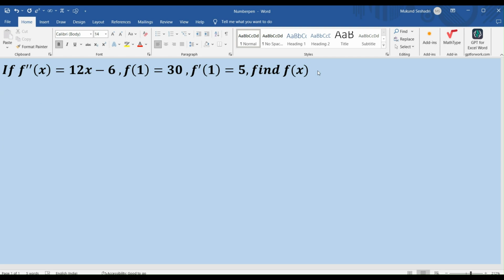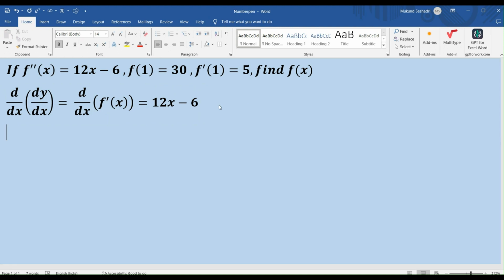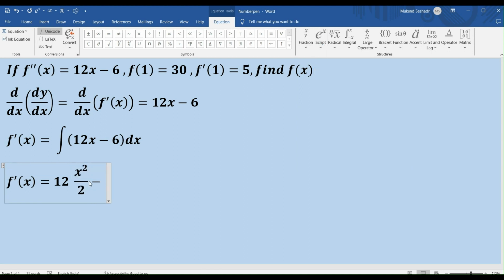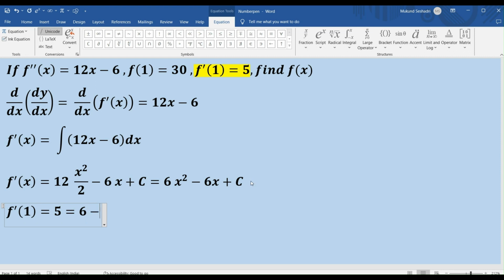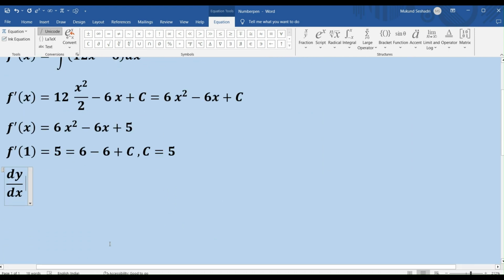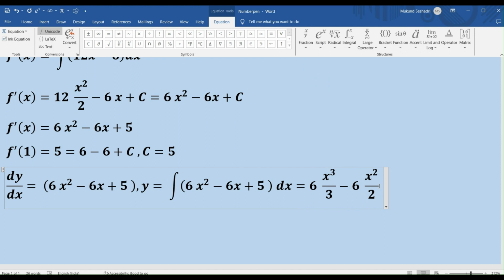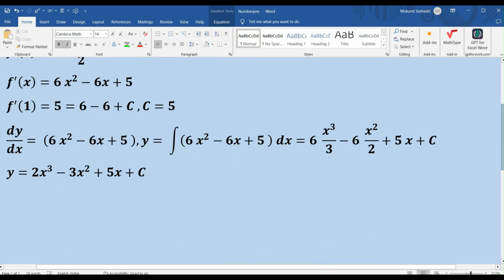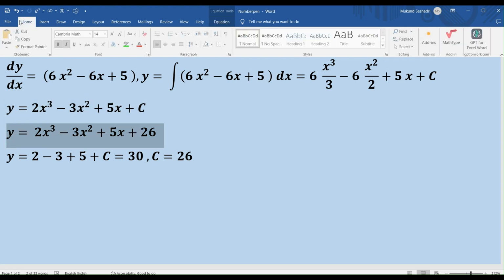229. Exercise 11.4, Problem 3:Tamil Nadu Samacheer Kalvi Class XI Integral Calculus|Maths